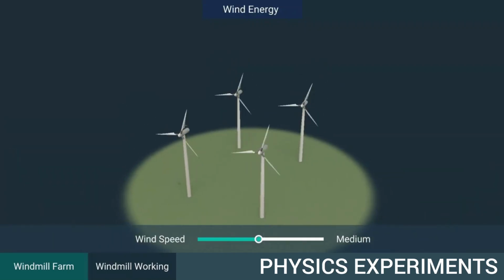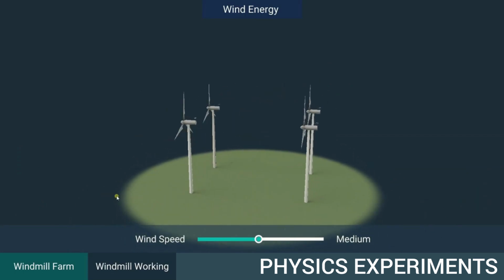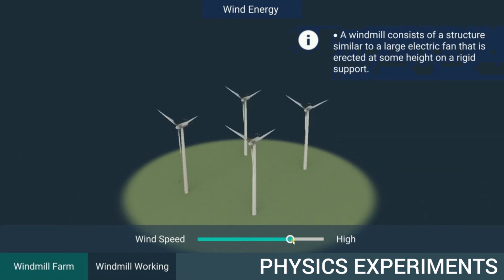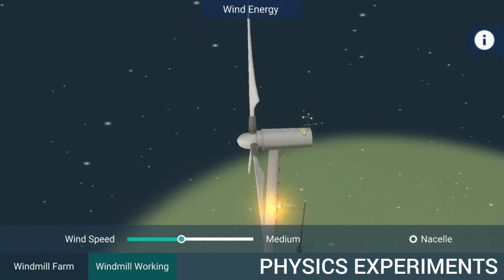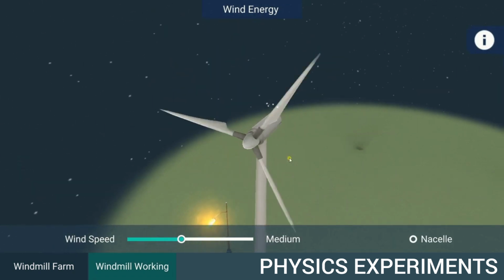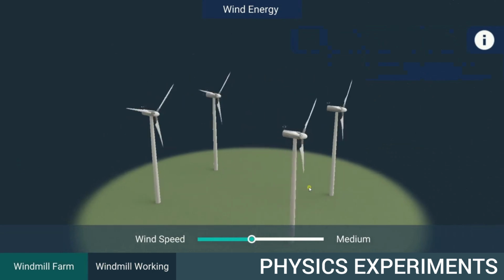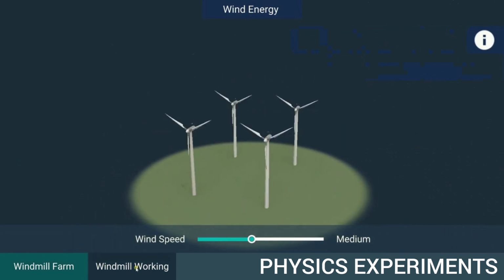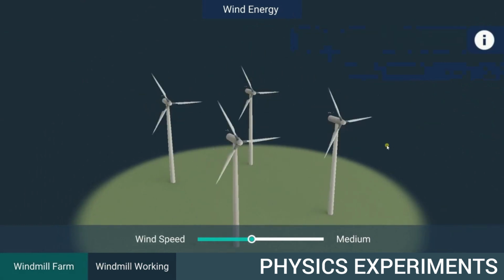Wind Energy Experiment Using Windmill | Virtual Lab | Class 10 Science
Welcome to Physics Mestru! In this video, explore the virtual lab simulation of one of the most exciting renewable energy experiments — Wind Energy using a Windmill. This concept is part of the Class 10 Science curriculum (CBSE/ICSE/State Boards) under the topic Sources of Energy.

Understand how kinetic energy of wind is converted into mechanical and electrical energy through a windmill. With the help of this virtual lab demonstration, students can visually grasp the working principle of windmills and the importance of renewable energy.

📌 What you’ll learn in this video:
✔️ How windmills generate energy
✔️ Real-time virtual simulation of wind energy conversion
✔️ Importance of wind as a renewable energy source
✔️ Practical application of physics concepts
✔️ Viva questions and real-life usage explained

✅ Best suited for:
✔️ Class 10 students (CBSE, ICSE, Karnataka State Board, etc.)
✔️ Teachers looking for virtual practicals
✔️ Anyone interested in clean and green energy education

🌱 Keywords to boost visibility:
Wind energy experiment, windmill virtual lab, Class 10 science sources of energy, CBSE science practical, renewable energy for students, physics lab simulation, Physics Mestru, wind energy project, working of windmill